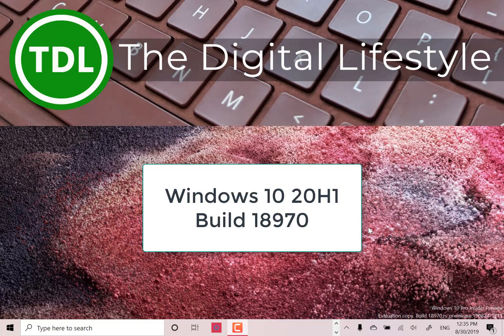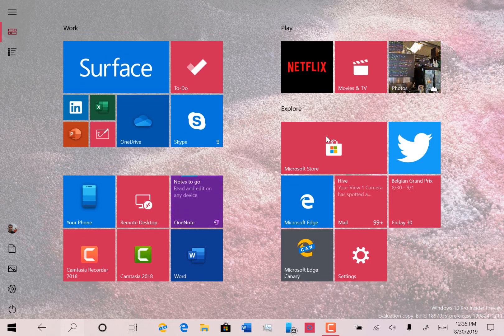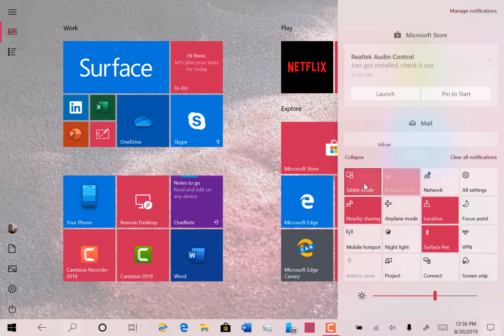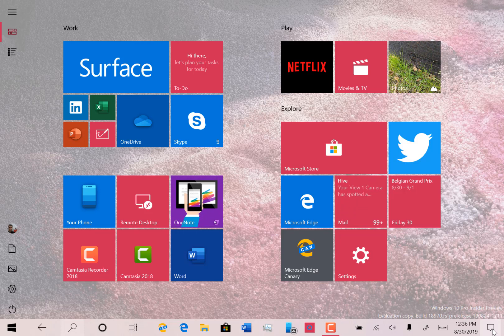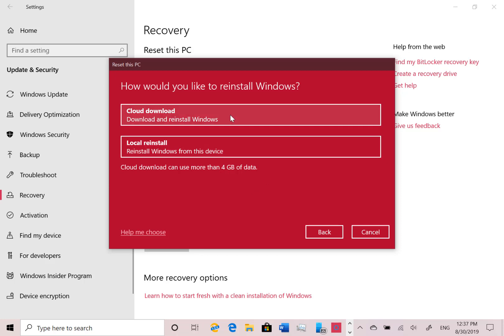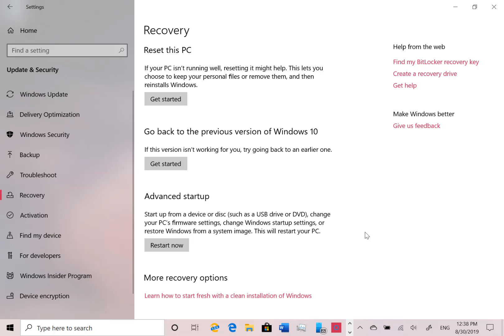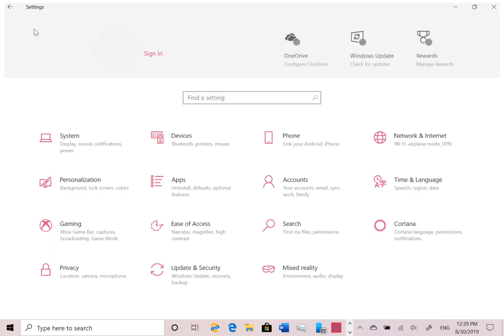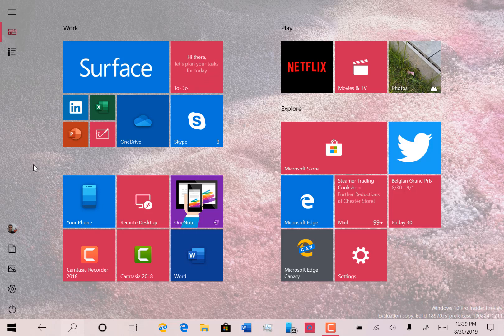Hands on with Windows 10 20H1 Build 18970 with the new tablet mode and cloud recovery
In this video I walk through the changes to the latest Windows 10 20H1 build. Build 18970 introduces a change to the tablet mode that improves the experience when using Windows 10 with touch and in the video I show how it works. Also in the video I show off the new cloud recovery option and discuss the minor fixes and known issues.